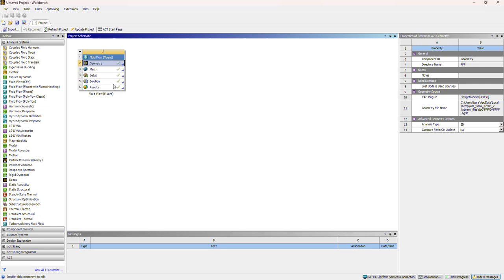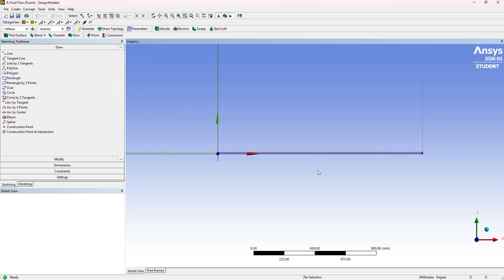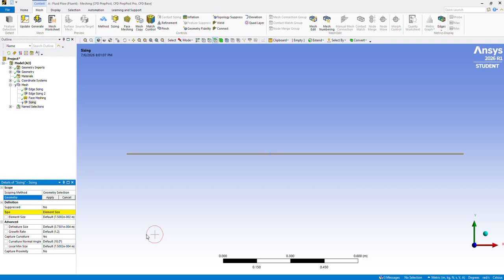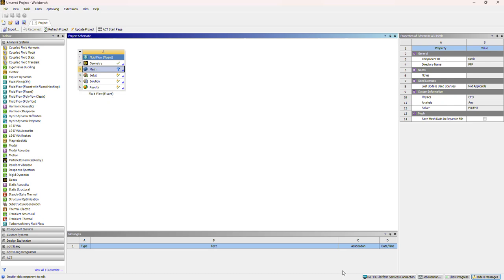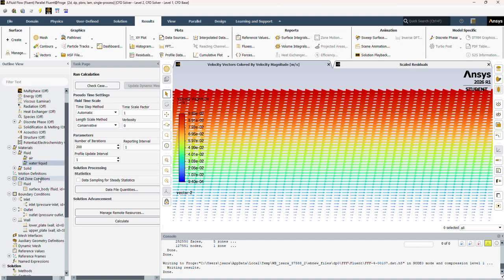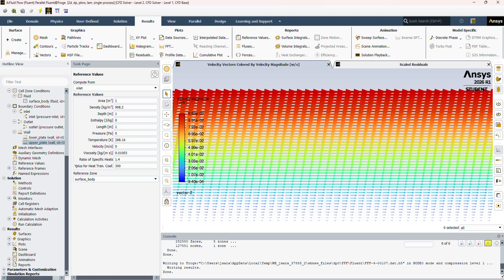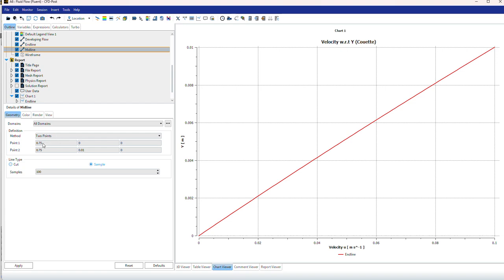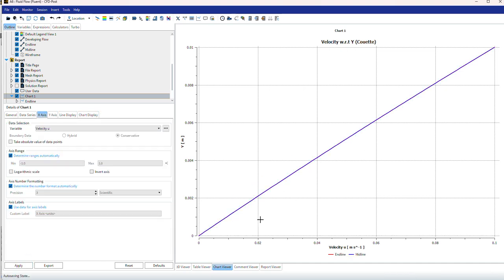Case B | Couette Flow (Ansys Fluent)